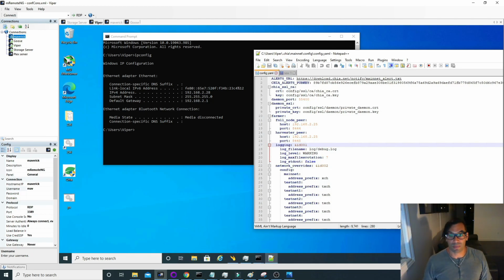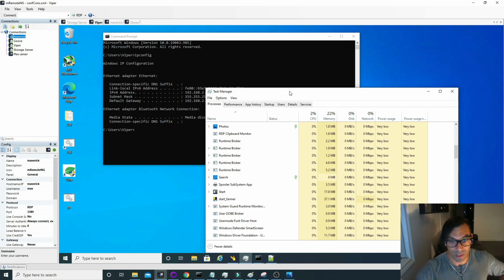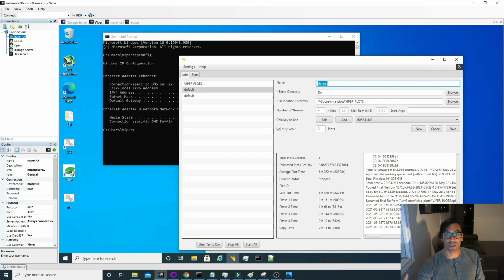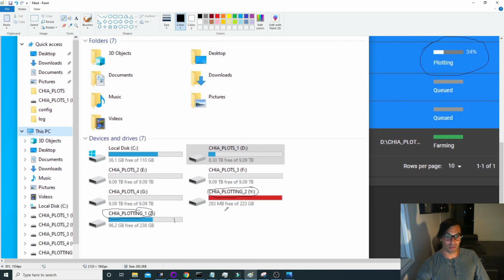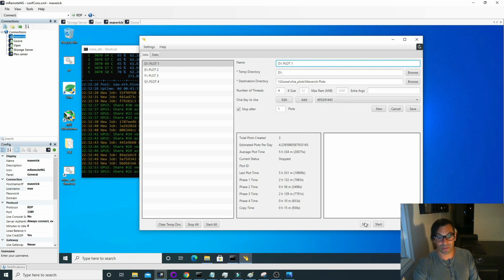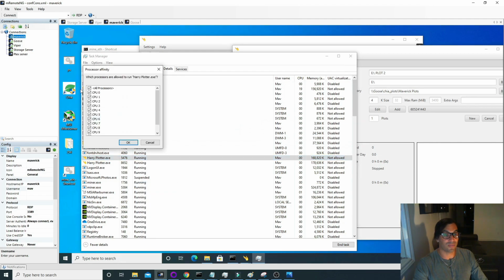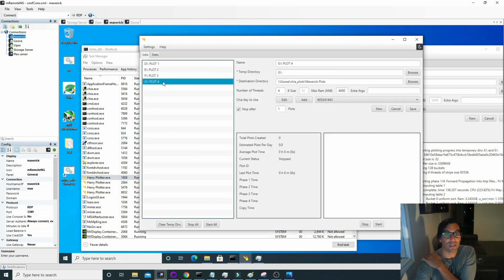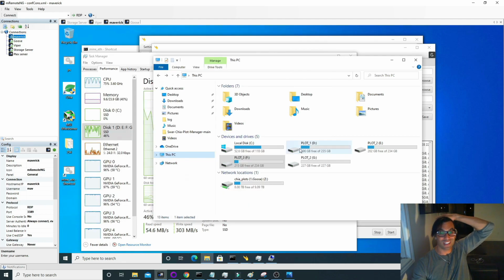Chia's Harry Plotter & The Affinity Wars!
Hey Guys,

This is a really cool video about Affinity and thread optimization, this is crucial to use when plotting in parallel and used to maximize the threads at all times.

It's a long video but please bear with it as it goes through a lot of information and will really help with your efficiency of plotting and management

We go through a few topics today regarding:

 - Harry Plotter
 - Affinity requests
 - Disk partitioning

Time Stamps:

 - Farmer only settings 4:35 - 7:15
 - Affinity CPU definitions and theories 7:30 - 9:55
 - Harry Plotter 9:55 - 12:10
 - Partitioning a NVME 12:15 - 15:15
 - Harry Plotter Configuration 15:15 - 16:15
 - Affinity setup 16:15 - 23:00
 - Dynamic drive partitioning 23:00 - 25:00

Chia Farmer-Only Powershell script (change NAME):

START "" powershell -NoLogo -WindowStyle Hidden "C:\Users\[NAME]\AppData\Local\chia-blockchain\app-1.1.6\resources\app.asar.unpacked\daemon\.\chia start farmer-only"

I would love to keep bringing new content to you guys regarding all Crypto farming and mining, any support would help if you so desire :)

XCH address: xch1gj70z5r2hjea3u8htrdvl246wjgjashs98papqgmxghfmhguws6qxc27k8
ETH Address: 0xeF0B10AB73d92BFb44258BF09cD6DA38e3F777cB